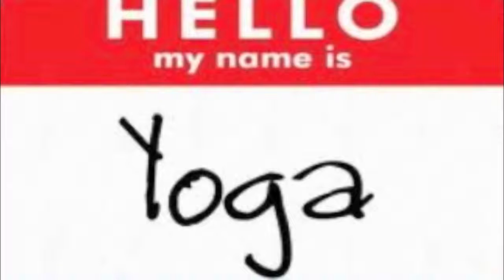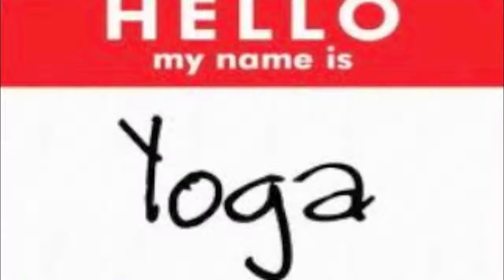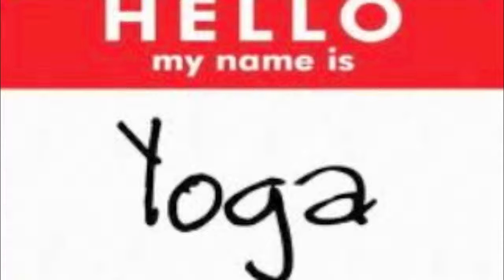You can do this Beginner 60 Day Yoga Challenge!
Yoga Tampa Bay is starting a 60 Day Yoga Challenge on July 1, 2012.  The Yoga Cocktail Party wants to join them yet we are yoga curious people and most of us our beginners so here's a short 15 minute class to do to get started.  Like The Yoga Cocktail Party on Fb & Like Yoga Tampa Bay on FB